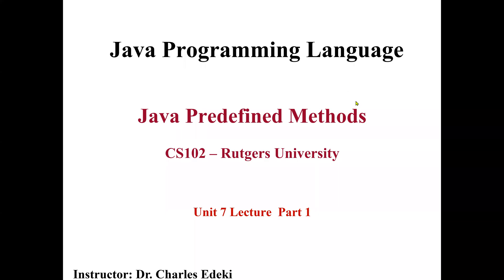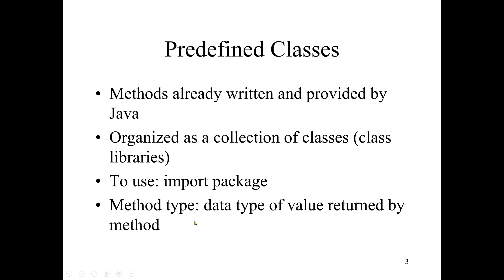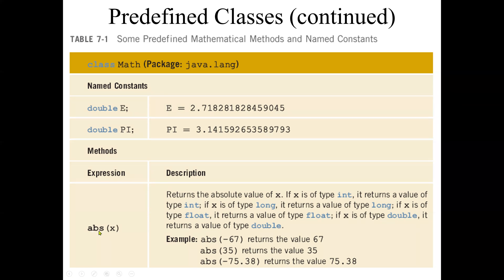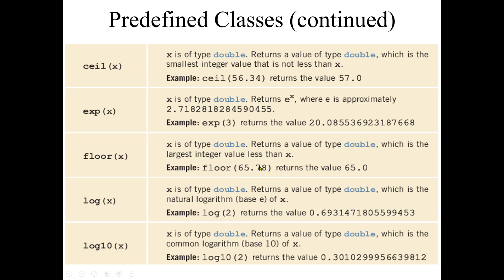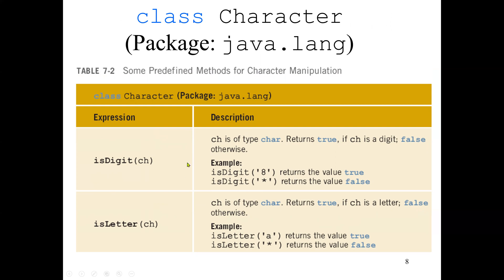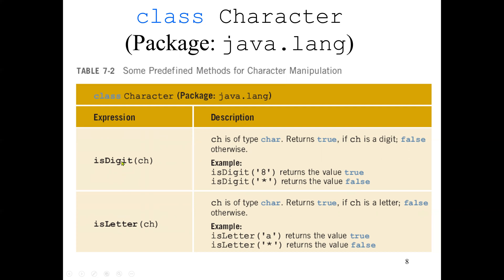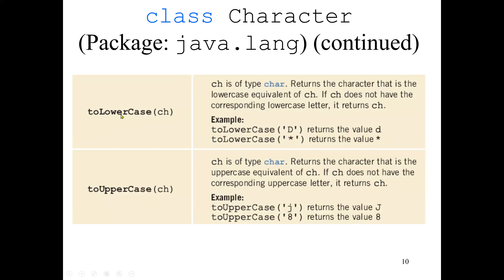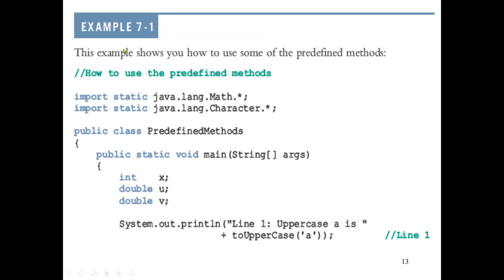Java Predefined Methods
In Java, predefined methods are the method that is already defined in the Java class libraries is known as predefined methods. It is also known as the standard library method or built-in method. We can directly use these methods just by calling them in the program at any point.